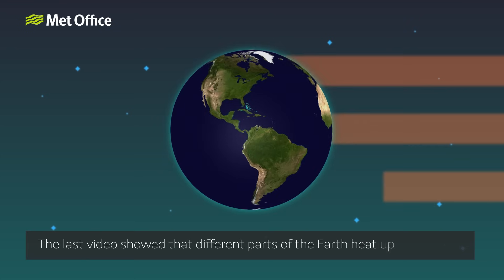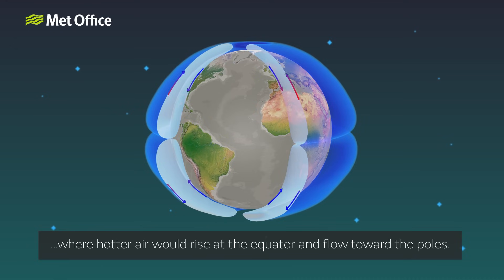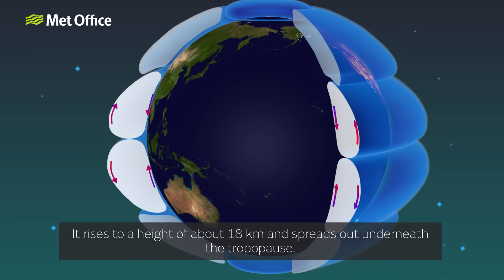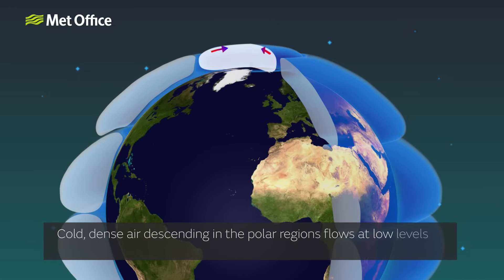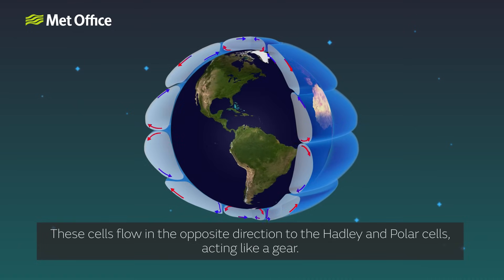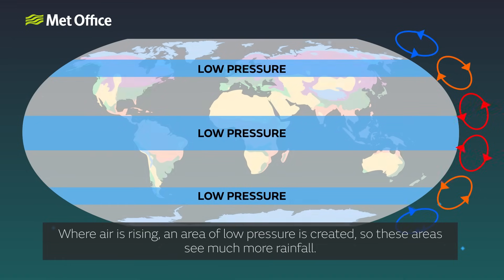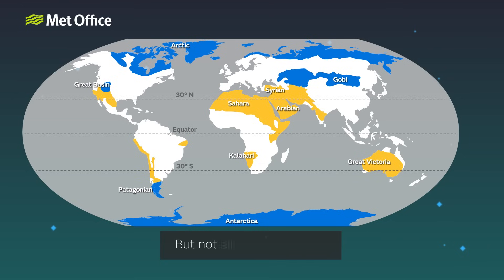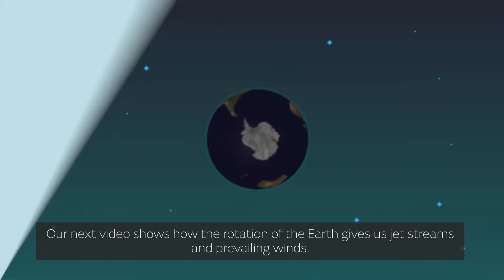What is global circulation? | Part Two | The three cells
Global circulation on our rotating Earth splits the atmosphere into three cells in each hemisphere: the Hadley cell, Ferrel cell and Polar cell. In this video, we look at how air moves around each cell and how this controls the location of the world’s deserts and rainforests.